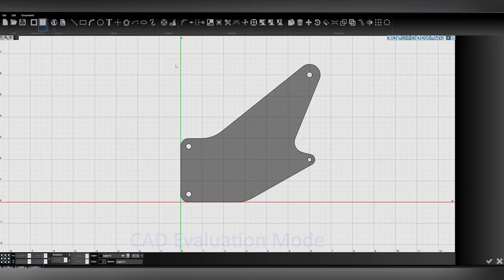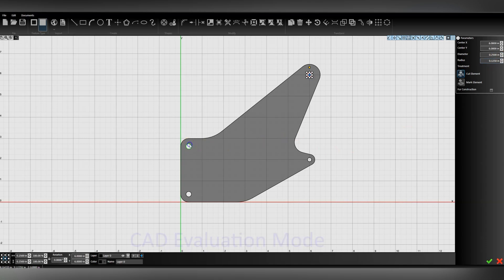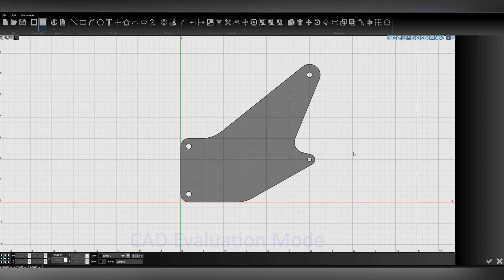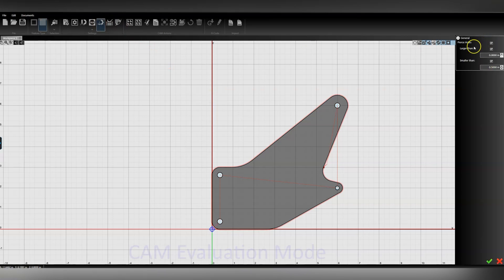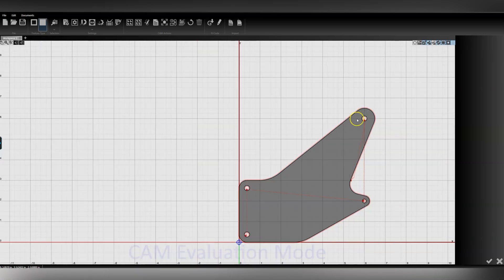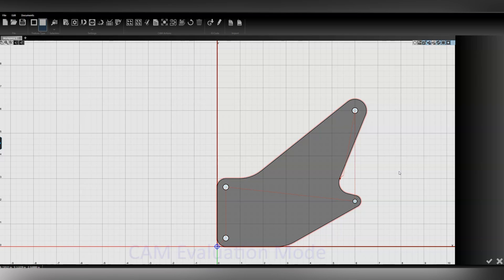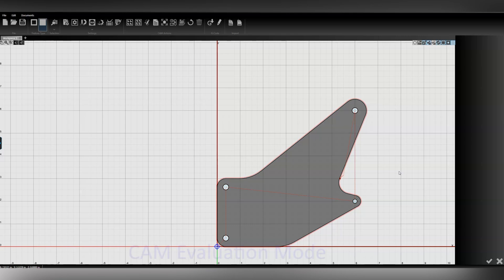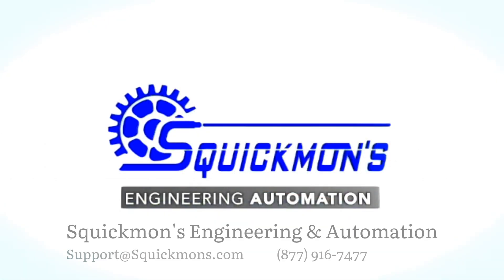Center Piercing Holes With CNC Plasma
Video created by Simon Patterson at Squickmon's Engineering & Automation